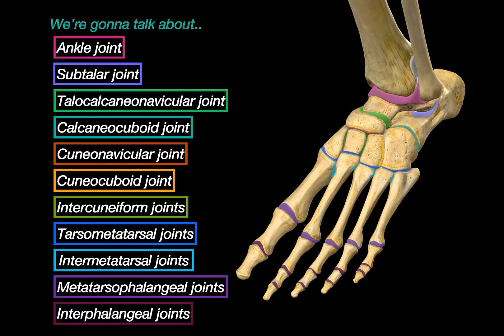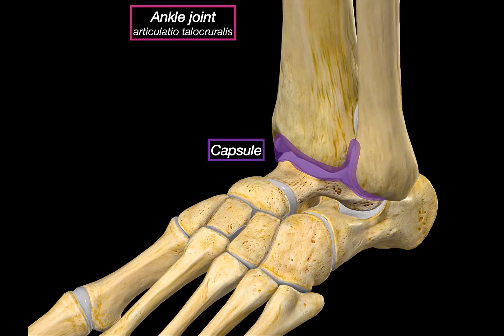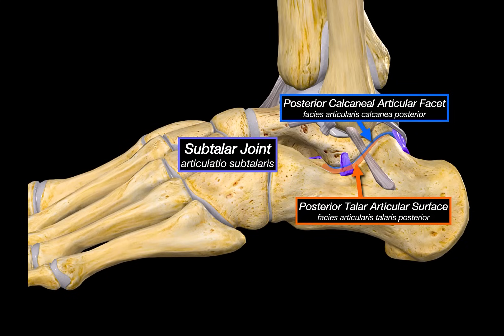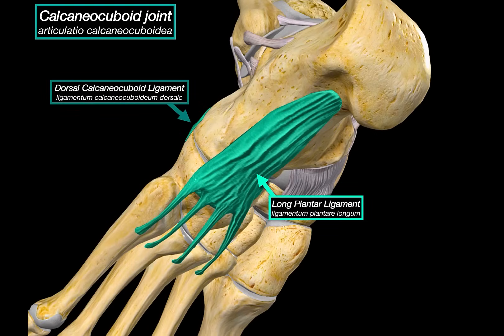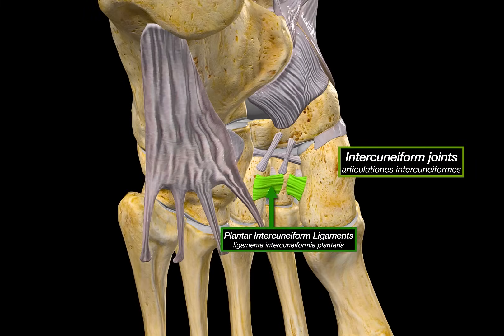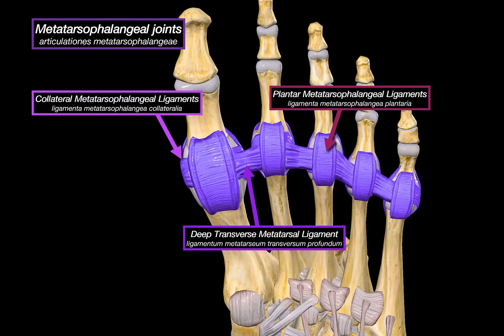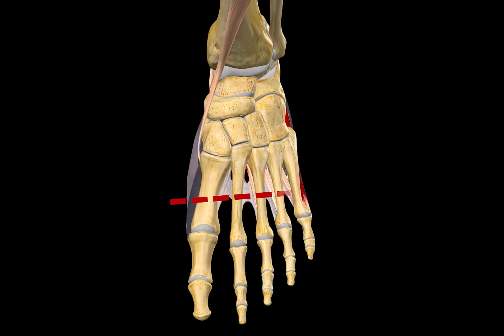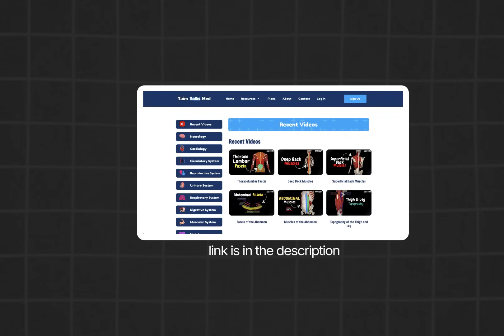Ankle & Foot Joints (Talocrural, Subtalar, Tarsal & Toe) | Ligaments & Injuries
Content:
00:00 Introduction & Content
01:00 Ankle Joint
03:08 Subtalar Joint
04:55 Talocalcaneonavicular Joint
05:42 Calcaneocuboid Joint
06:07 Transverse Tarsal Joint
06:37 Cuneonavicular Joint
07:01 Cuneocuboid Joint
07:27 Intercuneiform Joints
07:52 Tarsal Joints
07:57 Tarsometatarsal Joints
08:30 Intermetatarsal Joints
09:08 Metatarsophalangeal Joints
09:38 Interphalangeal Joints
10:14 Arches of the Foot
11:54 Pes Cavus (High Arches)
12:04 Pes Planus (Flat Footed)
12:26 Foot Prints
12:48 Ending

In this video I break down the anatomy of all the major joints in the foot and ankle, covering ligaments, arches, and common conditions like flat foot and high arches, all explained visually.

Ankle Joint (Talocrural Joint – Articulatio talocruralis)
- Medial malleolar facet (Facies malleolaris medialis): talus–tibia articulation
- Lateral malleolar facet (Facies malleolaris lateralis): talus–fibula articulation
- Superior facet (Facies superior): talus–tibia weight-bearing surface
- Joint capsule (Capsula articularis): fibrous enclosure maintaining synovial cavity
- Deltoid ligament (Ligamentum collaterale mediale): includes anterior tibio‑talar, tibionavicular, tibiocalcaneal, posterior tibio‑talar ligaments; resists eversion
- Lateral collateral ligament (Ligamentum collaterale laterale): includes anterior/posterior talofibular and calcaneofibular ligaments; resists inversion

Subtalar Joint (Articulatio subtalaris)
- Lateral talocalcaneal ligament (Lig. talocalcaneum laterale)
- Posterior talocalcaneal ligament (Lig. talocalcaneum posterius)
- Interosseous talocalcaneal ligament (Lig. talocalcaneum interosseum)
- Medial talocalcaneal ligament (Lig. talocalcaneum mediale)

Talonavicular Complex (Articulatio talocalcaneonavicularis)
- Talonavicular ligament (Lig. talonaviculare)
- Spring ligament (Lig. calcaneonaviculare plantare)

Calcaneocuboid Joint (Articulatio calcaneocuboidea)
- Bifurcate ligament (Lig. bifurcatum)
- Dorsal calcaneocuboid ligament (Lig. calcaneocuboideum dorsale)
- Plantar calcaneocuboid ligament (Lig. calcaneocuboideum plantare)
- Long plantar ligament (Lig. plantare longum)

Transverse Tarsal Joint (Articulatio tarsi transversa)
- Functional line across talonavicular and calcaneocuboid joints allowing forefoot rotation

Cuneonavicular Joint (Articulatio cuneonavicularis)
- Dorsal cuneonavicular ligaments (Lig. cuneonaviculare dorsalia): stabilizes dorsal midfoot
- Plantar cuneonavicular ligaments (Lig. cuneonaviculare plantaria): reinforces plantar connection

Cuneocuboid Joint (Articulatio cuneocuboidea)
- Dorsal cuneocuboid ligament (Lig. cuneocuboideum dorsale)
- Plantar cuneocuboid ligament (Lig. cuneocuboideum plantare)
- Interosseous cuneocuboid ligament (Lig. cuneocuboideum interosseum)

Intercuneiform Joints (Articulationes intercuneiformes)
- Dorsal/Plantar/interosseous intercuneiform ligaments: maintain integrity among adjacent cuneiform bones

Tarsometatarsal Joints (Articulationes tarsometatarsales)
- Dorsal tarsometatarsal ligaments: reinforce joint dorsally
- Plantar tarsometatarsal ligaments: strengthen plantar side
- Cuneometatarsal interosseous ligaments: provide deep midfoot stability

Intermetatarsal Joints (Articulationes intermetatarsales)
- Dorsal/Plantar/interosseous metatarsal ligaments: anchor between metatarsal bases
- Lisfranc joint complex: includes tarsometatarsal and intermetatarsal joints; key to midfoot stability

Metatarsophalangeal Joints (Articulationes metatarsophalangeae)
- Collateral metatarsophalangeal ligaments (Lig. collateralia): lateral support at joint
- Plantar ligaments (Lig. plantares): reinforce plantar capsule
- Deep transverse metatarsal ligament: binds metatarsal heads

Interphalangeal Joints (Articulationes interphalangeae)
- Collateral (Lig. collateralia) and plantar ligaments (Lig. plantares): stabilize toe joints

Arches of the Foot
- Medial longitudinal arch: supported by spring ligament, long and short plantar ligaments, tibialis posterior, flexor hallucis longus
- Lateral longitudinal arch: flatter and weight-bearing
- Transverse arch: spans midfoot; maintained by tibialis anterior, fibularis longus

Common Conditions & Clinical Notes
- Pes planus (Flatfoot): collapsed medial arch causes strain, postural issues, gait changes
- Pes cavus (High arch): reduced shock absorption, forefoot/heel pressure, instability
- Lisfranc injury: damage to ligaments between tarsals/metatarsals; critical midfoot instability

Sources:
- Kozlowski, T. (2017). Memorix Anatomy, 2nd ed.
- Standring, S. (2020). Gray’s Anatomy, 42nd ed.